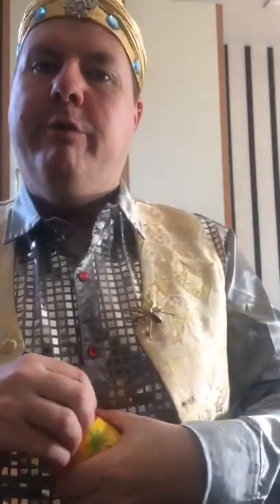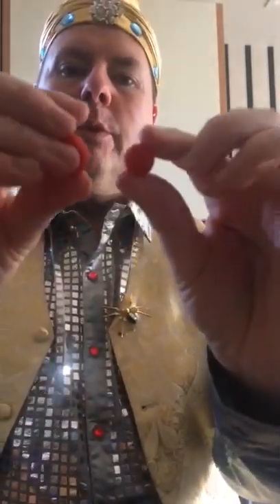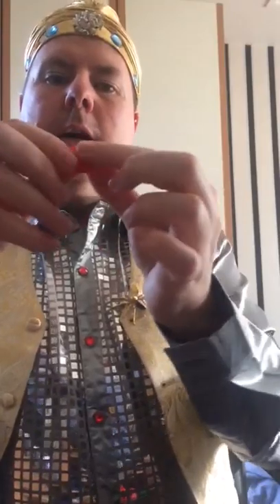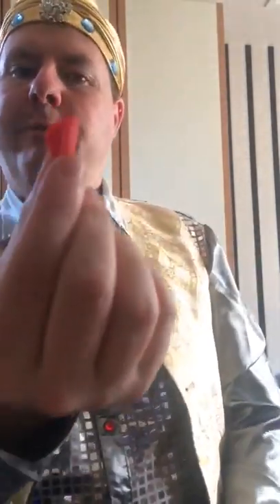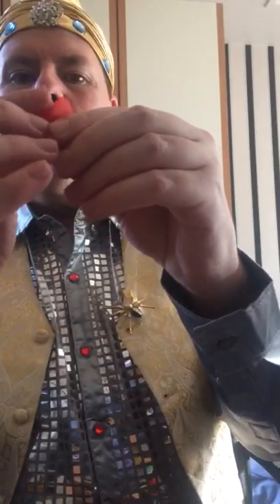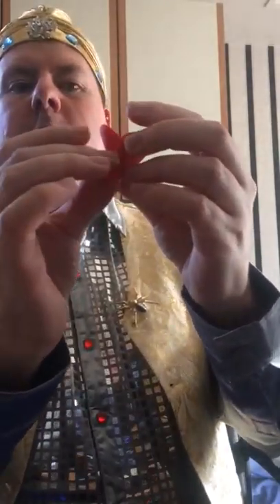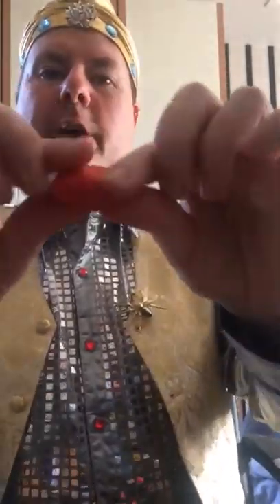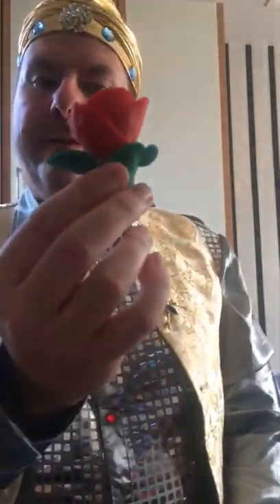genie playdough flowers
how to make playdough flowers